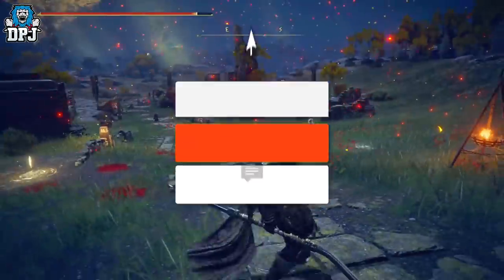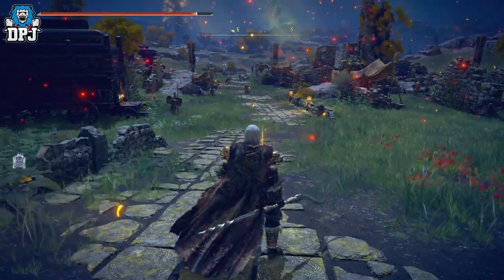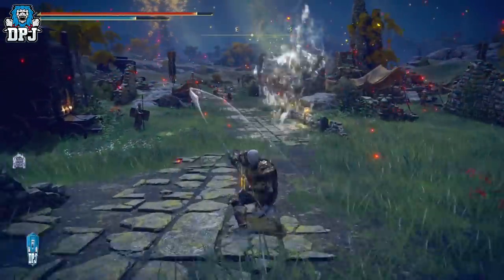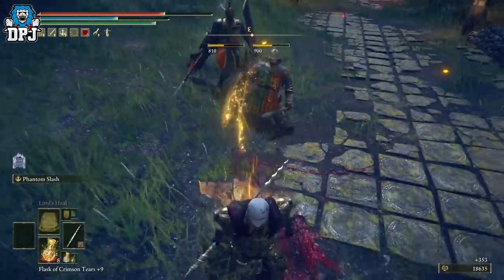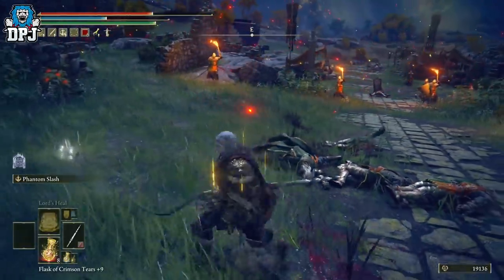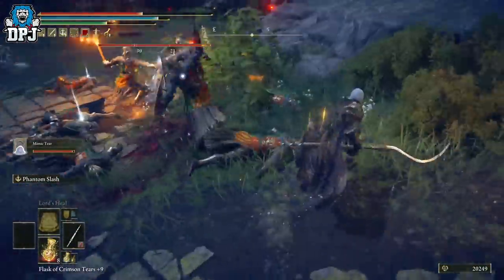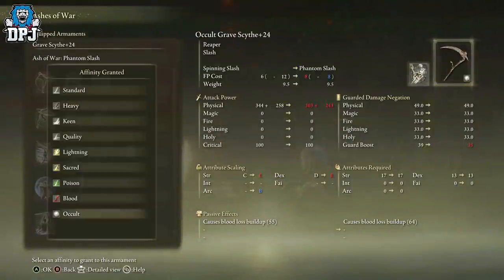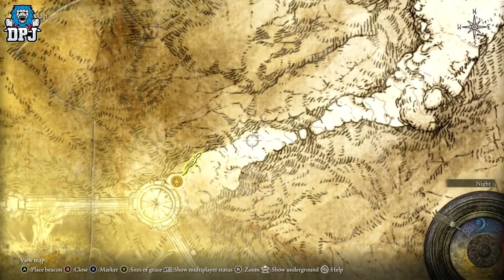Elden Ring: THIS SECRET ASH OF WAR IS INSANE - How To Get Phantom Slash - Guide & Location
This ash of war is amazing & more people should be talking about it. This is how you get the Phantom Slash in Elden Ring